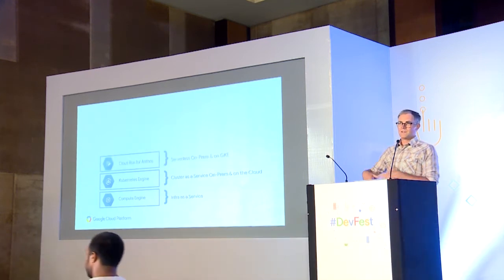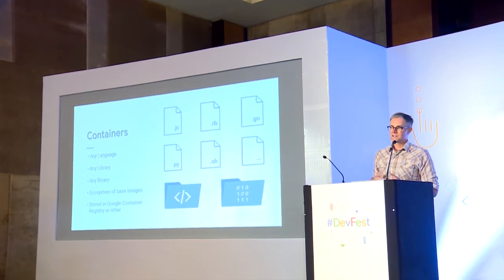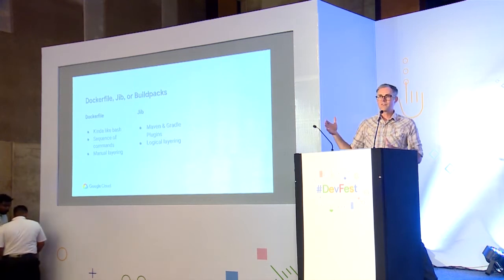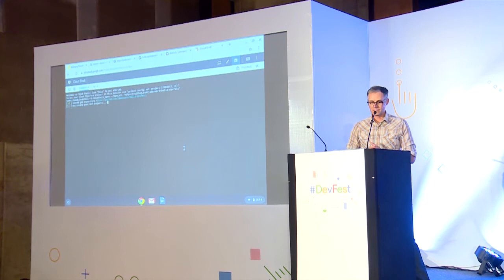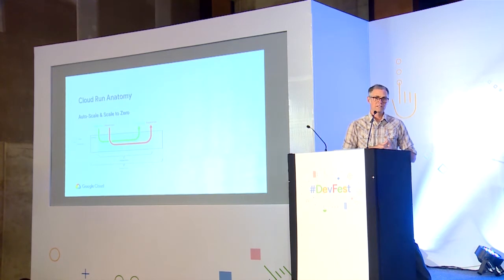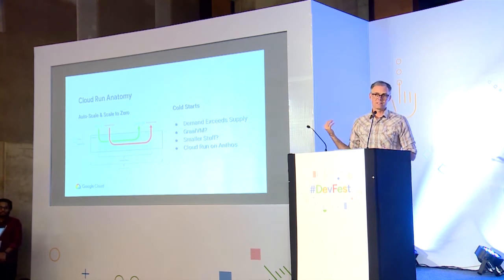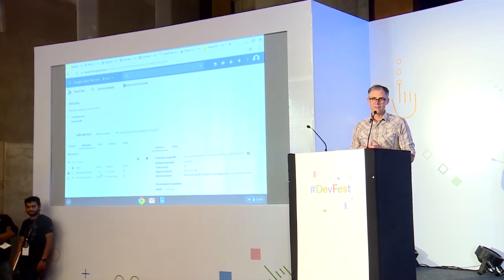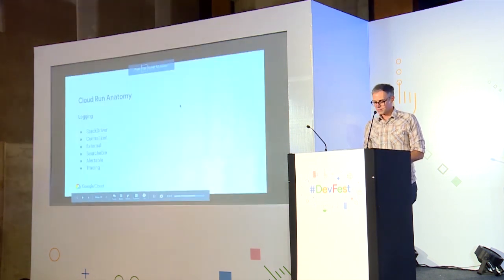Deploying Serverless Application on Cloud by James Ward | Devfest Chennai 2019